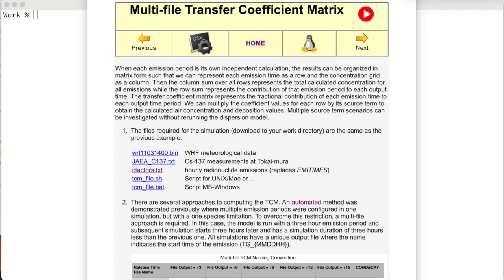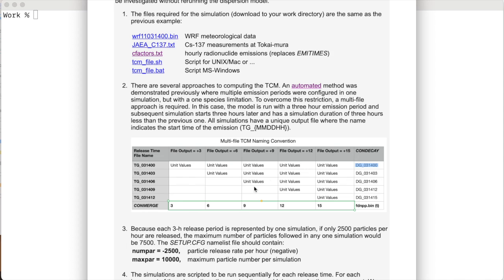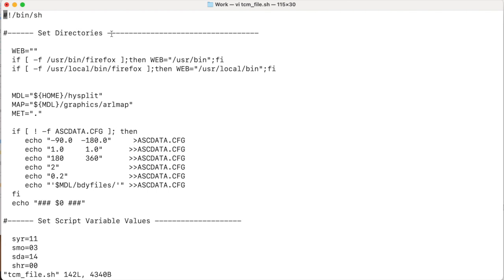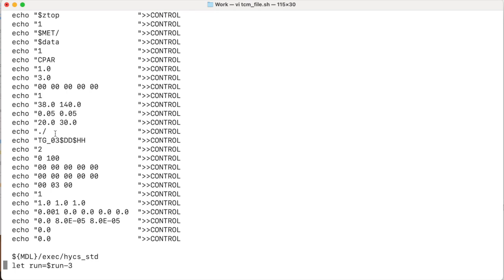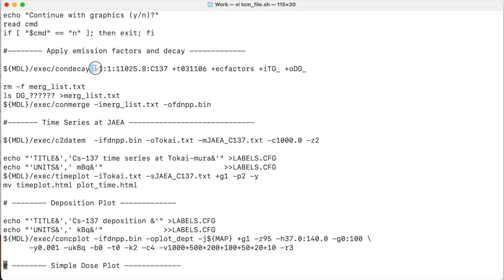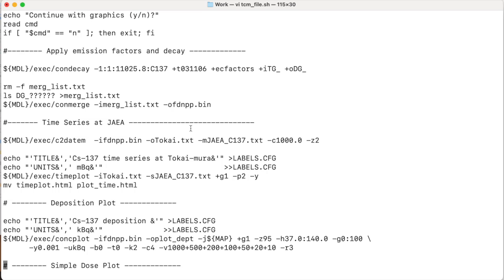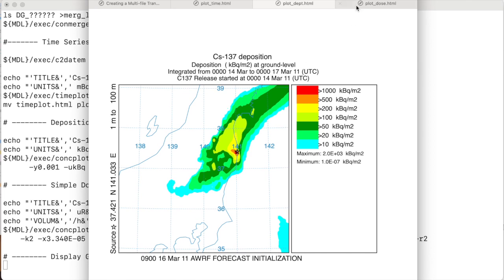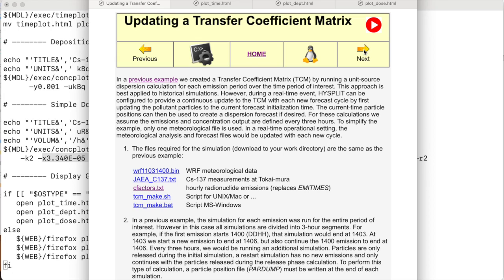Creating a multi-file transfer coefficient matrix using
In the previous example, a single output file was created, with the contributions from each emission time as an array element in the output file. In this example each emission period is its own independent @HYSPLIT calculation with its own output file.  The results can still be organized in matrix form such that we represent each emission time as a row and the concentration grid as a column. Then the column sum over all rows represents the total calculated concentration for all emissions, a conventional concentration map, while the row sum represents the contribution of that emission period to each output time.